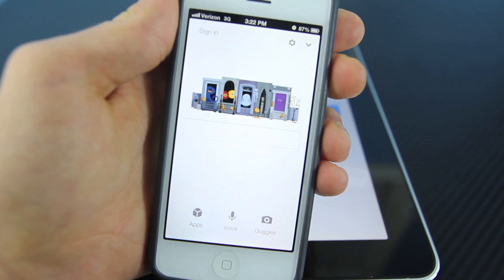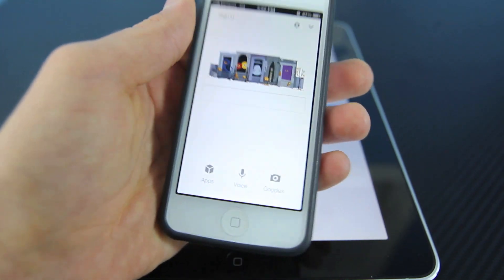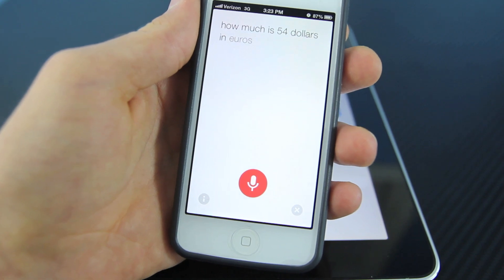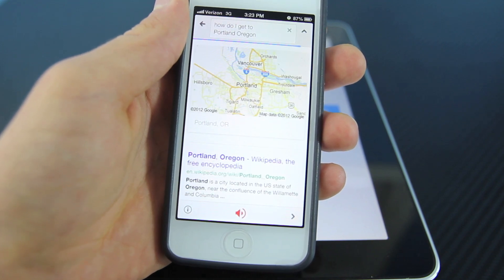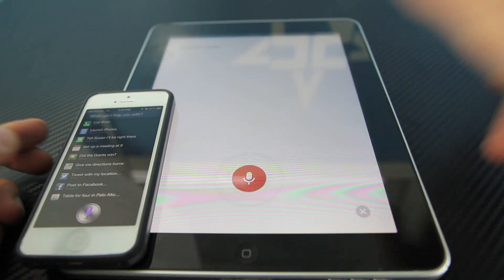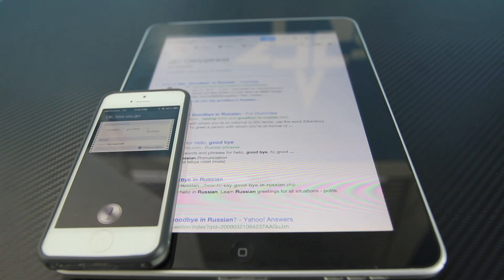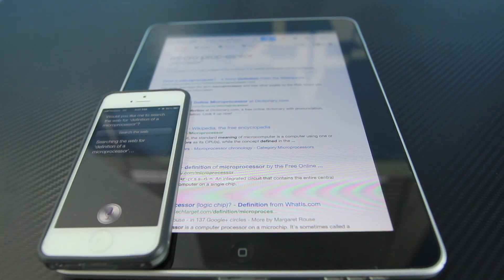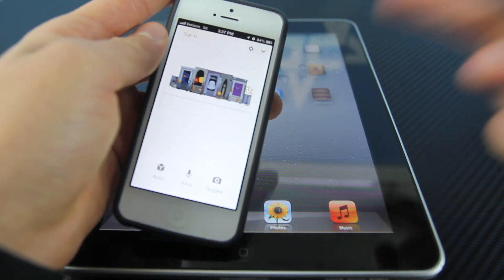Google Search SIRI Competitor for ANY iPhone, iPod & iPad on iOS 6!